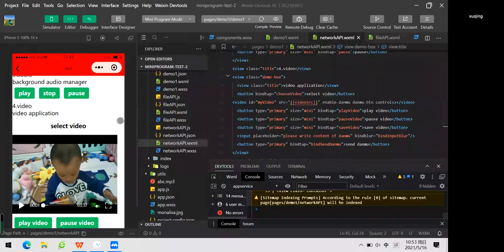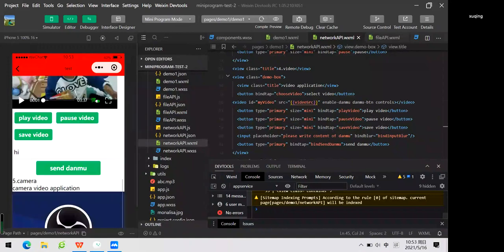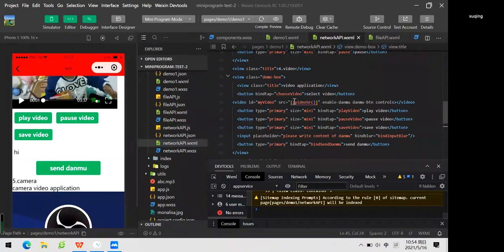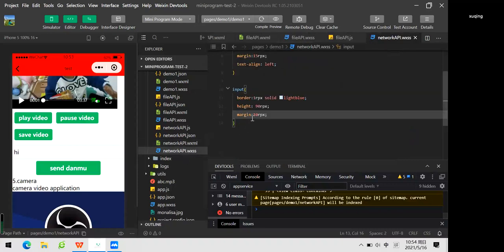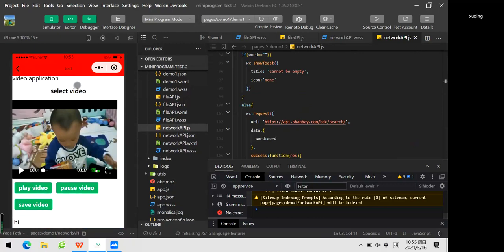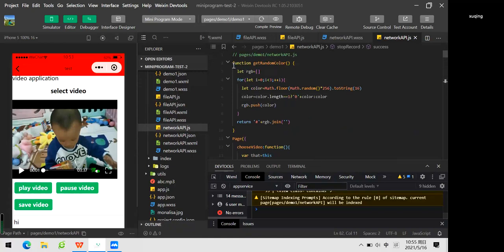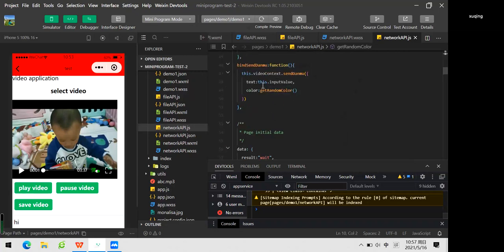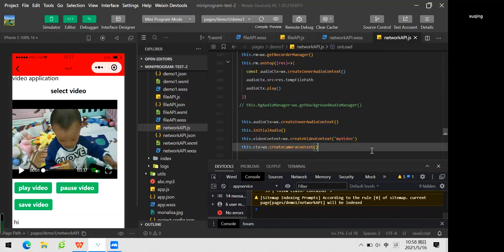WeChat Mini Program | Lecture 16 | Media Components: Video [Experiment] | Dr Xu Qing | JXUST